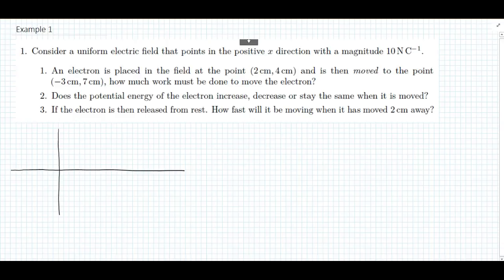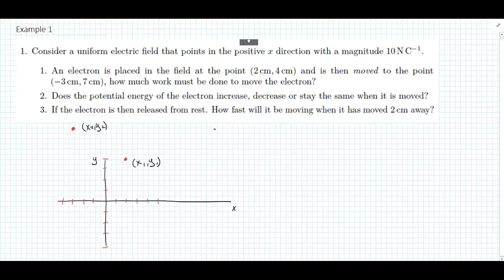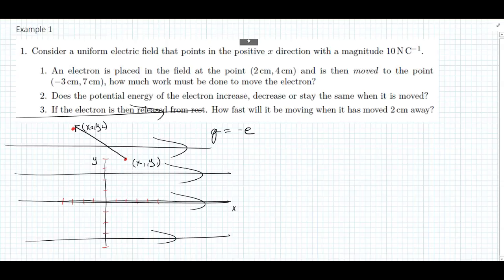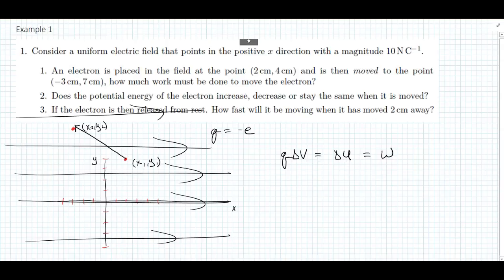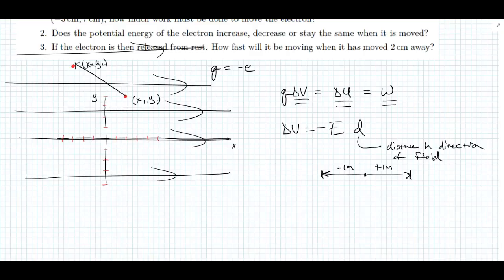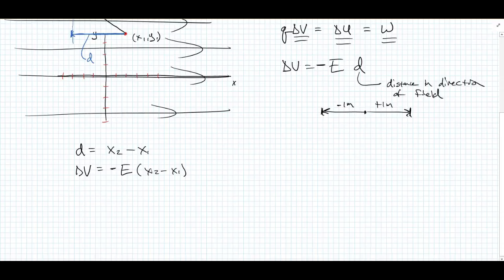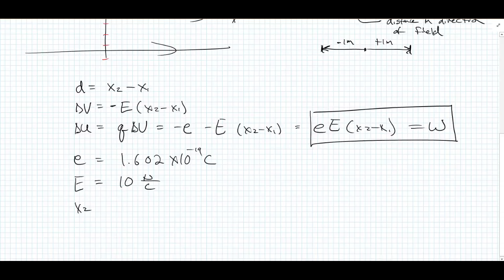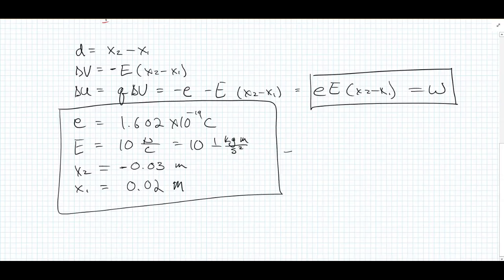112V Mod 03 Ex 1 pt a